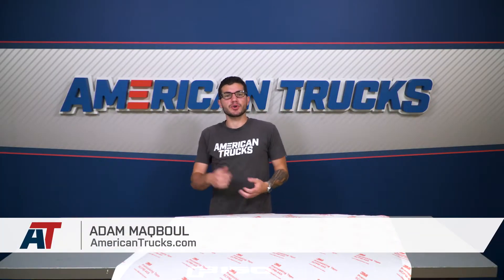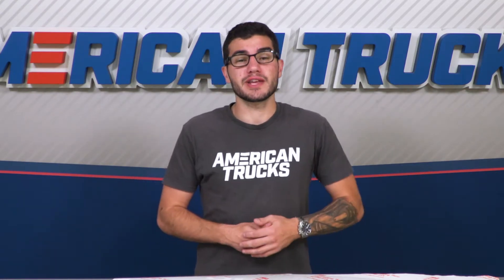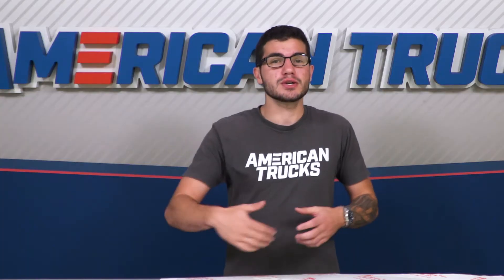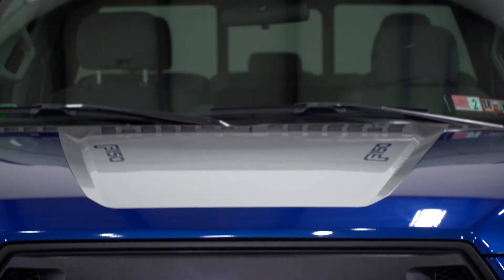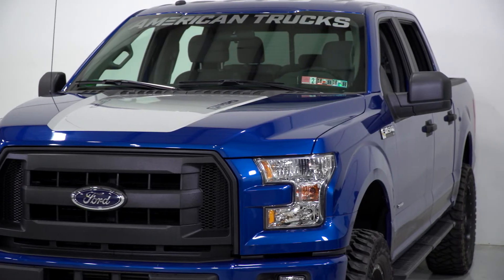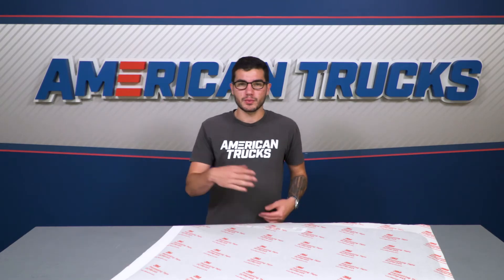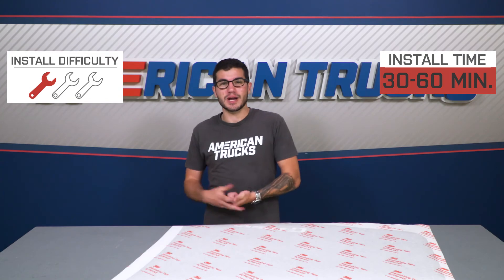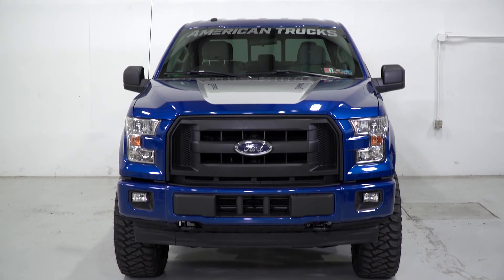2015-2018 F150 American Muscle Graphics Silver Hood Decal - F150 Logo Review & Install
Give your F-150 some race-inspired style with this American Muscle Graphics Silver Hood Decal! This decal is made from the highest quality vinyl that is meant to last for at least 8 years of harsh outdoor weather.

Item T530520
MPN# T530520
Stealthy Track-Inspired Styling. Add aggressive track-inspired styling to any 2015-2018 F-150 model (excluding Raptors) with the American Muscle Graphics Silver Hood Decal. This high-quality vinyl decal will easily adhere to the center bulge of the F-150’s hood, covering it in a glossy silver finish that will complement any body paint color. Precision cut to ensure an exact fit and a from-the-factory look, the American Muscle Graphics Hood Decal feature the F-150 logo cut out from each side. This Hood decal is a cost-effective and hassle-free way to add stealthy race-inspired styling to any F-150.

Highest Quality Wrapping Cast Vinyl Material. Manufactured from the highest quality 4mm wrapping cast PVC vinyl material, the American Muscle Graphics Silver Hood Decal features a built-in clear coat layer for additional protection against UV damage and the elements. This decal is designed to last at least 8 years – even in the harshest weather conditions. Its air release technology will also ensure a bubble and wrinkle-free installation and a smooth finished product.

Peel-And-Stick Installation. With a water and soap mixture in a squirt bottle and the included plastic squeegee, this American Muscle Graphics Hood Decal will install in one hour or less. Ensure the hood surface is clean before applying the decal to ensure a solid bond.